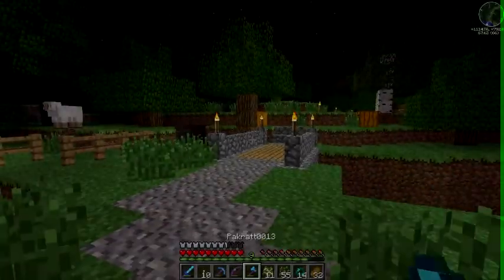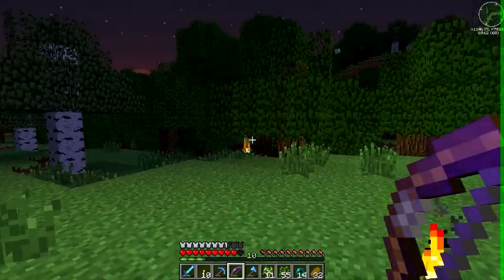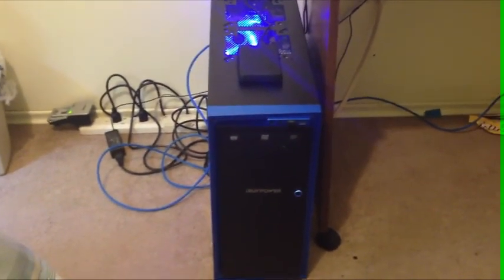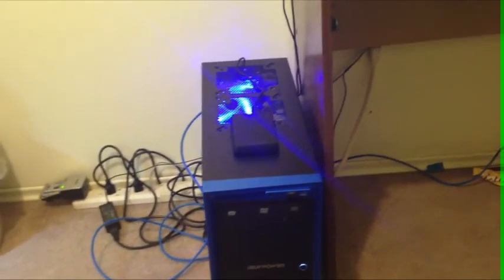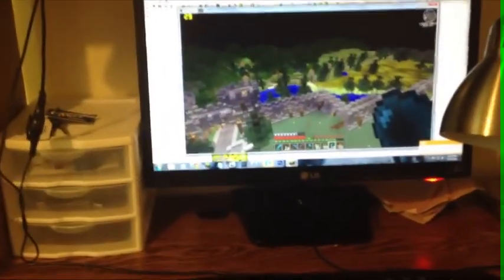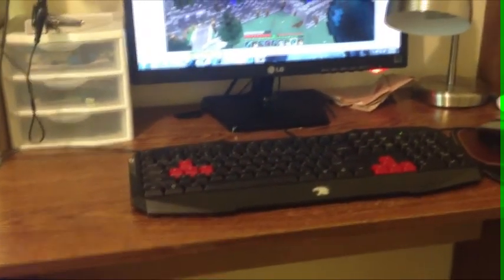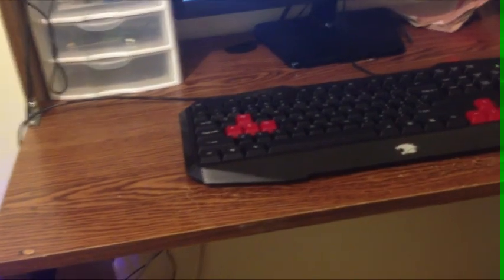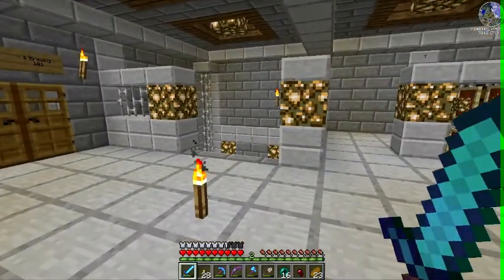New Computer Setup & Updates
Computer Specs
AMD FX-4130 3.8GHz Quad Core
8GB DDR3 1333
2.5 TB SATA II 7200RPM
GIGABYTE GA-78LMT-USB3.0

Send Me Fan Art or Video Thumbnails.